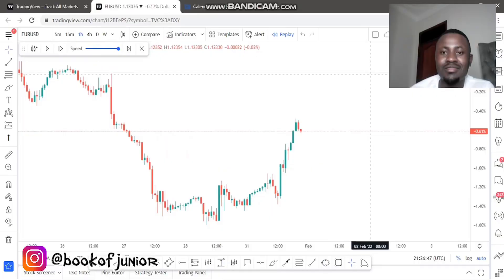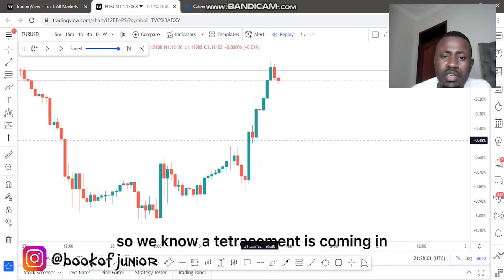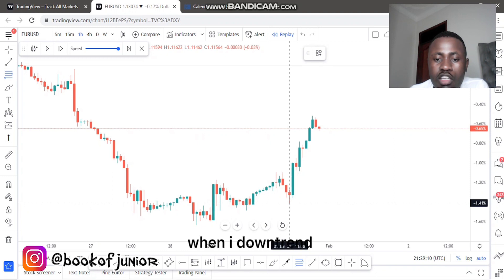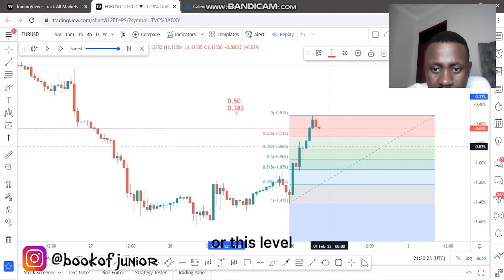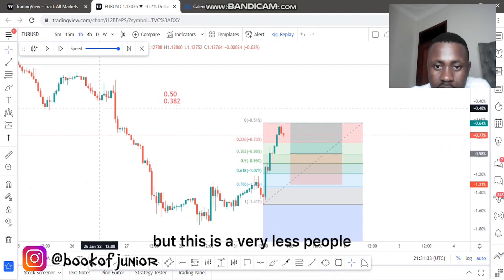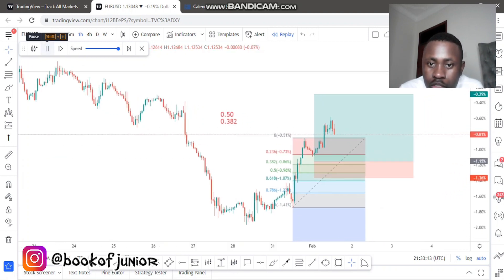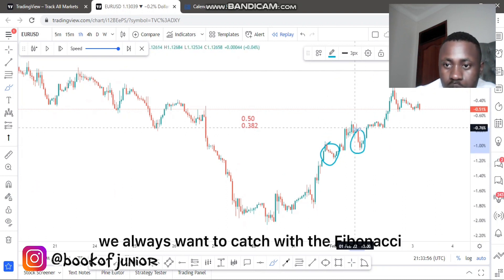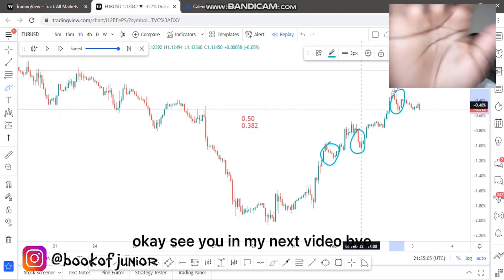EASIEST FOREX STRATEGY THAT WORKS EVERY TIME FOR SMALL ACCOUNTS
Today I share with you, the most SIMPLE forex strategy that works on every time frame. Using years of forex strategy, I show you how trading reversals of trends combined with key concepts in forex can make you easy money.

Obviously a person starting an account with much more capital is recommended, but doesn't limit the people in the world who can only afford to invest a few hundred dollars. There's a way for you to profit and eventually make a full-time income from this market too!